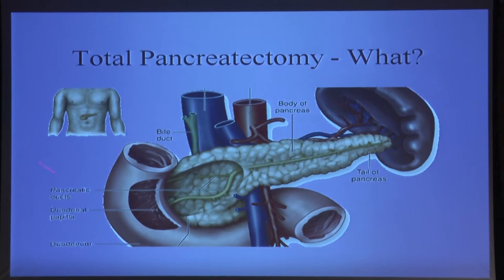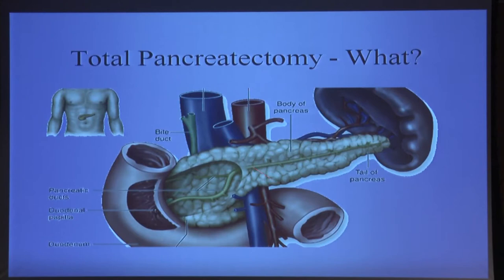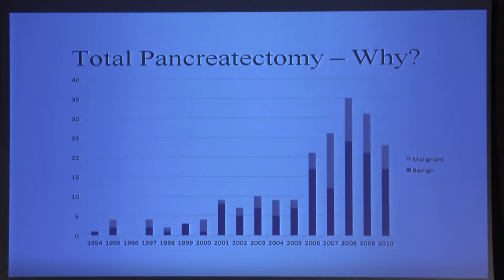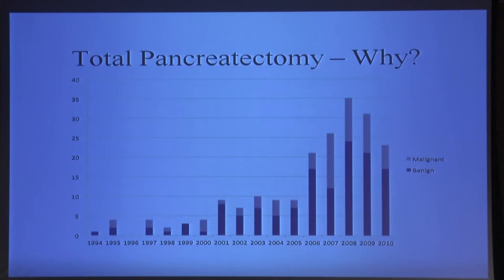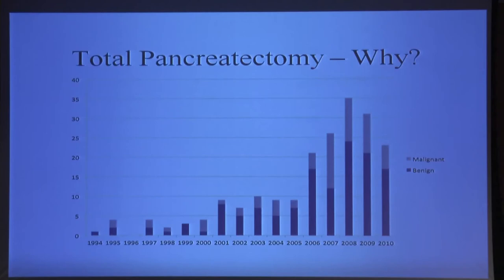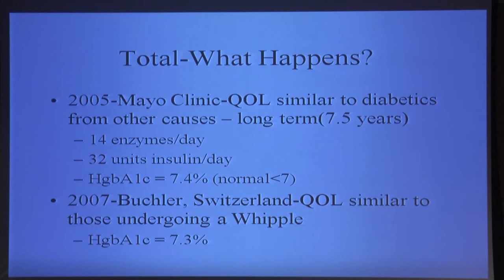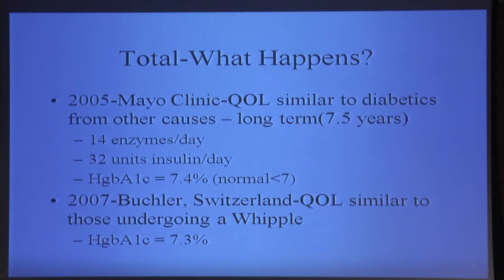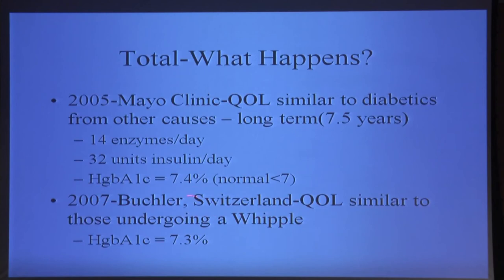Pancreatic Cancer Awareness Day - Total Pancreatectomy, Dr. John Chabot (3)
Dr. Chabot's lecture, third in the series of speakers who participated in the November 3rd Annual Pancreatic Cancer Awareness Day, explained how a total pancreatectomy is performed.